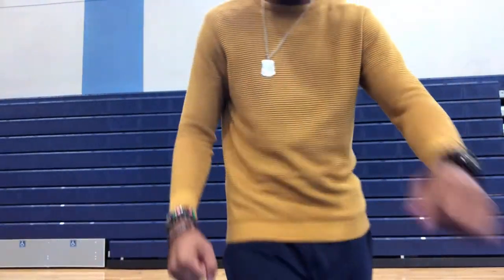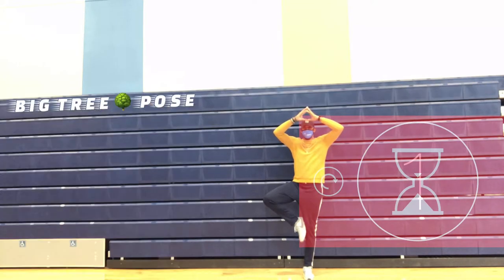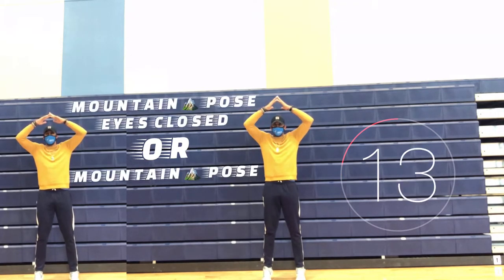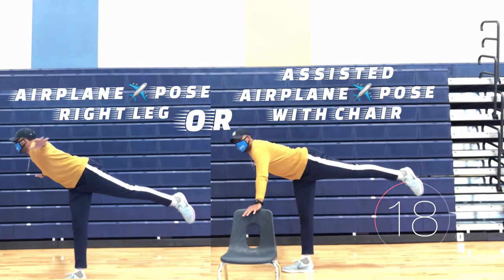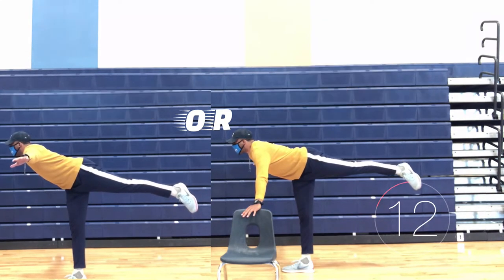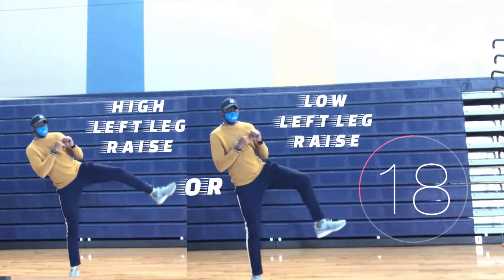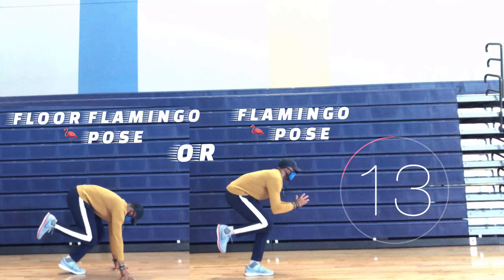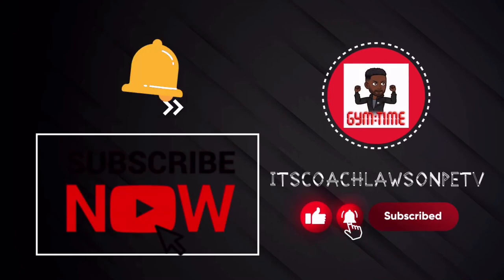Balance Exercises - 4 Minute Tabata Workout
We're going to have fun applying different balances of different kinds 😊. For many things that we do every day, such as walking and going up and down the stairs, maintaining a good balance is important. People with weak muscles in the core are more vulnerable to fall. Better body equilibrium makes movement easier and helps avoid injury.

No Excuses, LETS GO!!!